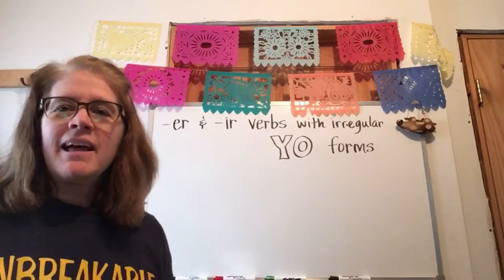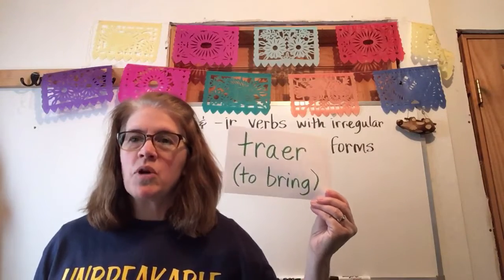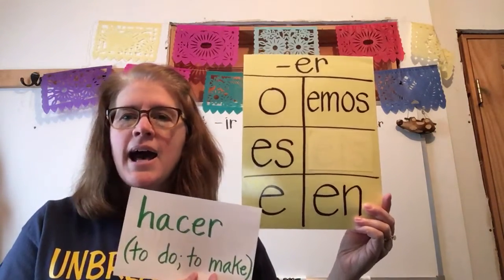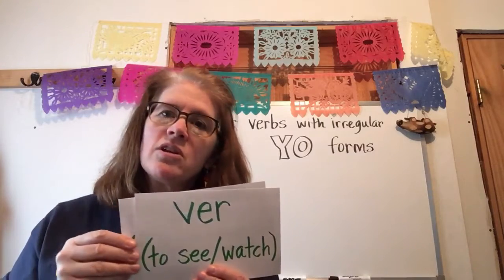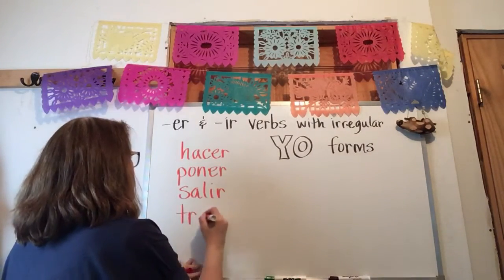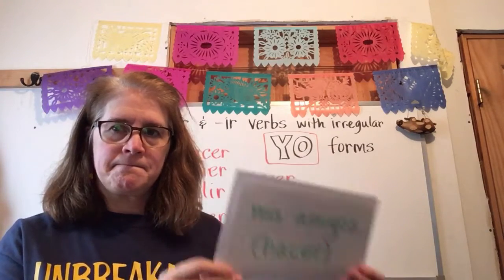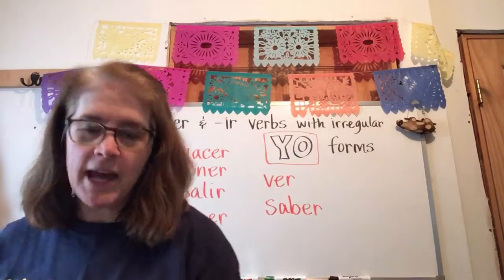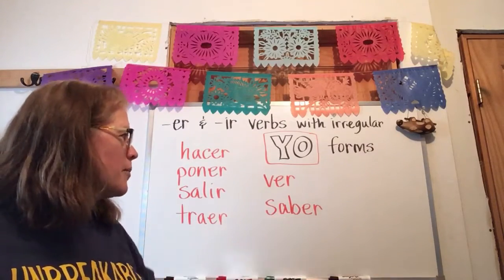-er and -ir Verbs with Irregular YO forms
Six -er and -ir verbs with irregular YO forms (present tense)